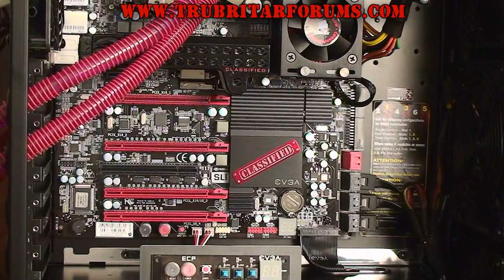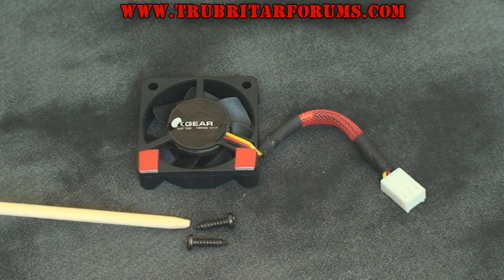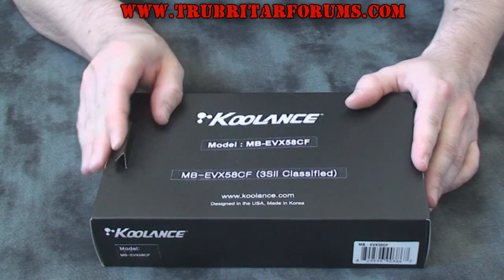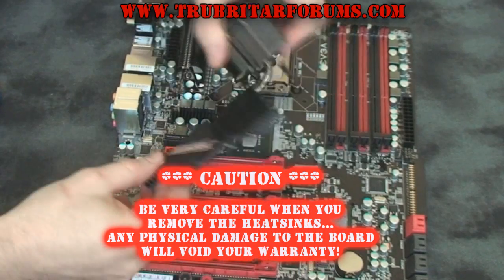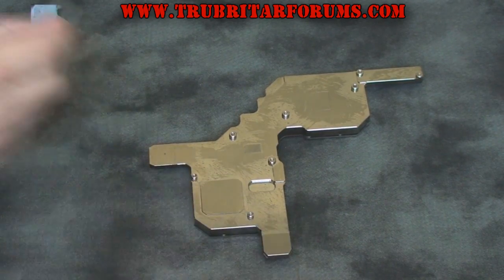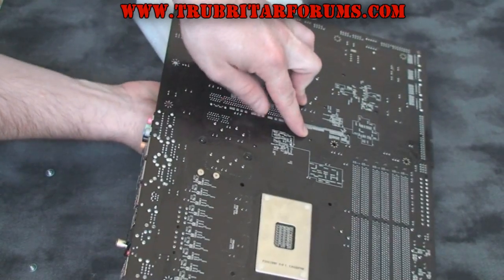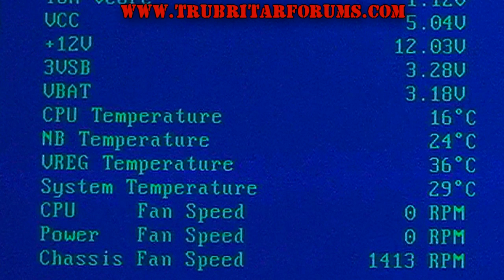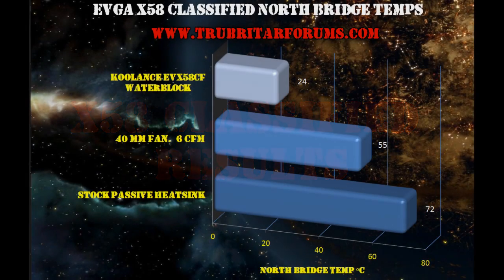(HD) EVGA X58 Classified NB Cooling Tests & Benchmark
I have received lot's of questions on the X58 Classifieds NB chipset running hot. Here are a few suggestions tested and recommended for great results.